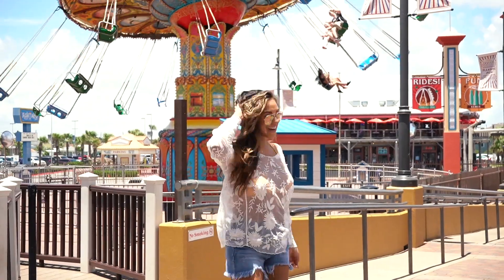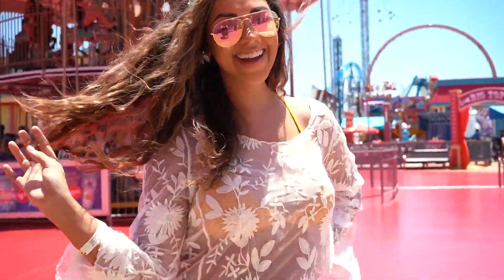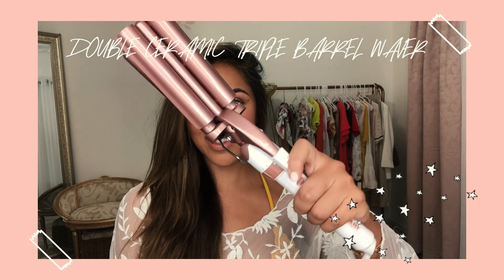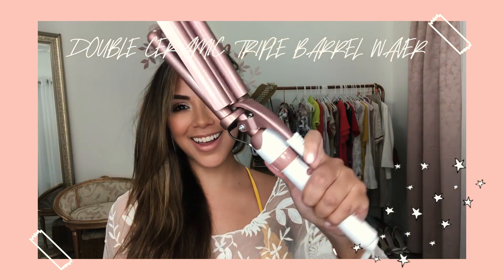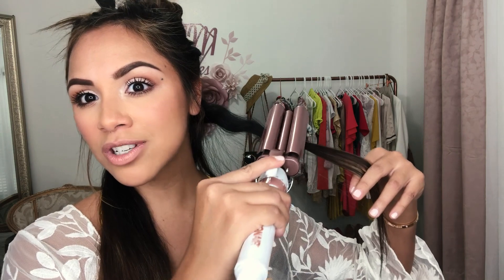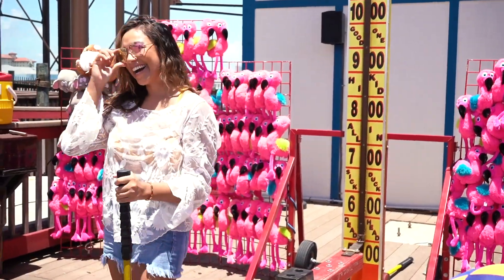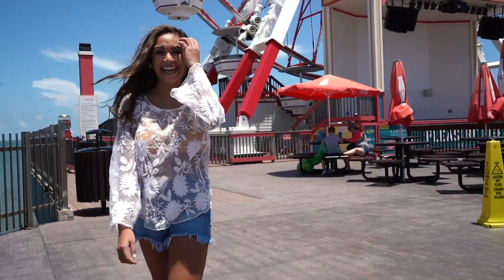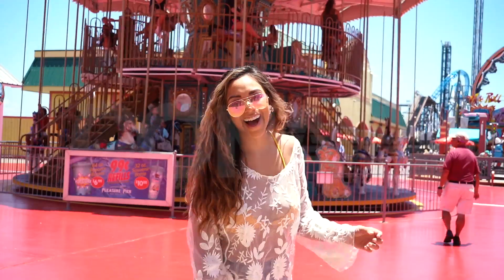How to achieve Beach Waves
Beachy wave hairstyle has never been easier! Flawless styling with Conair's Double Ceramic Triple Barrel Waver.  Double Ceramic with higher ceramic content delivers even heat, fast styling, and long-lasting waves.  Link to Waver